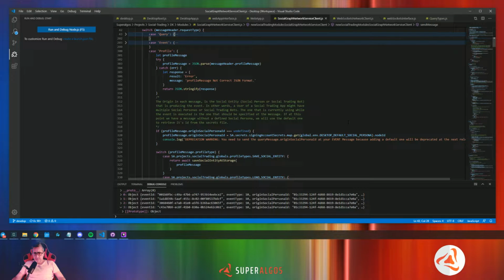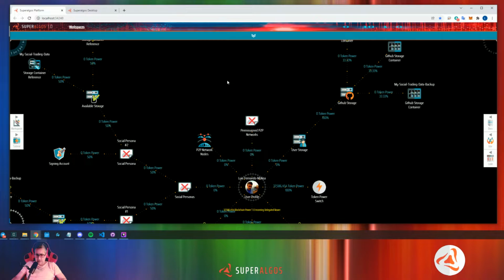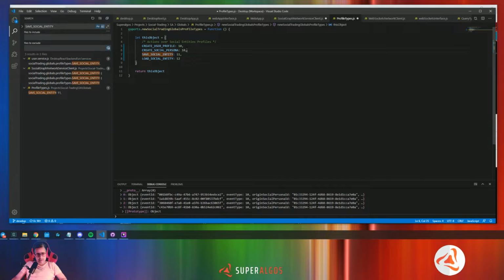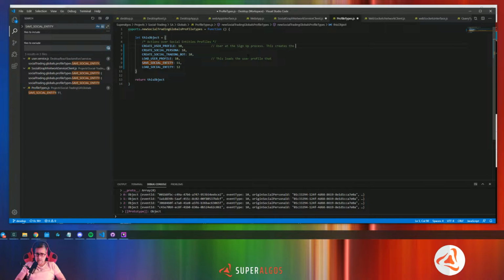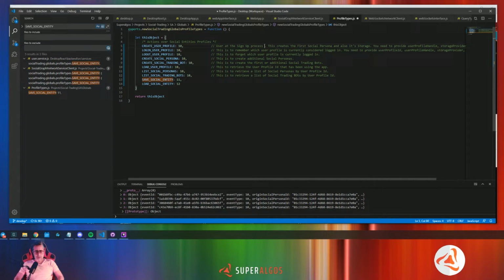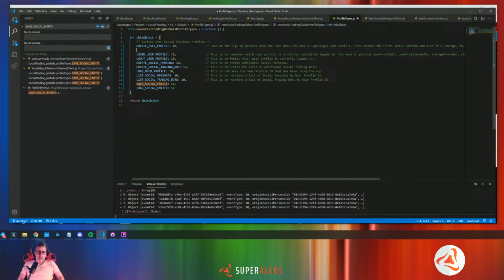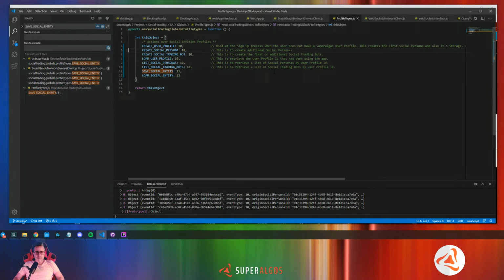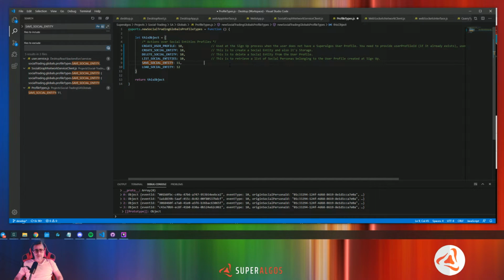Coding Session - P2P Network E.37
At this coding session, Luis analyzes the Profile messages that still need to be implemented.